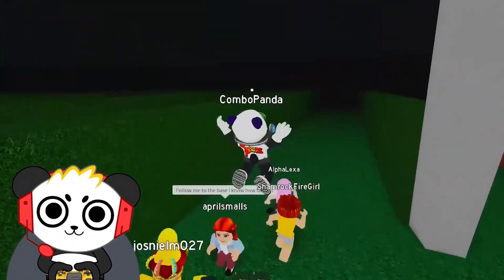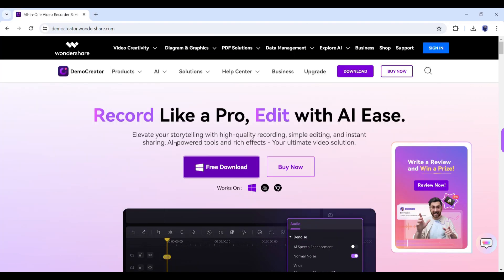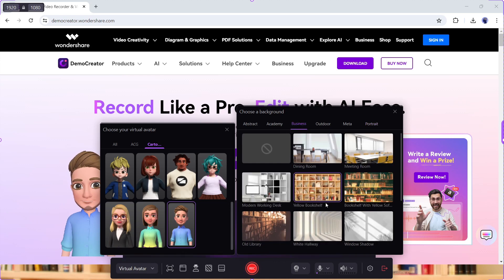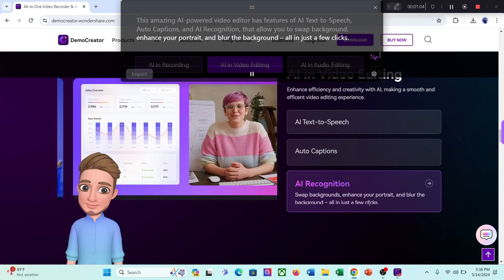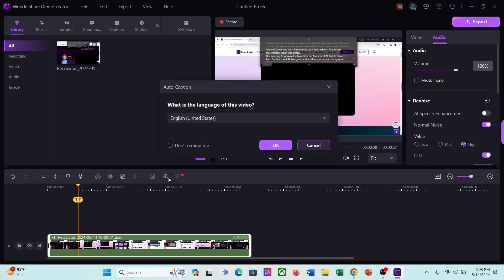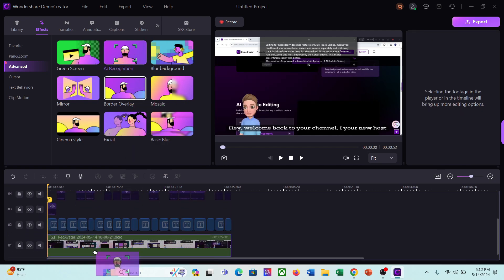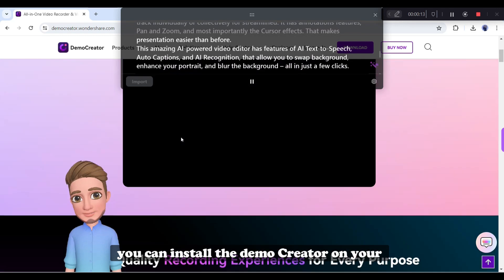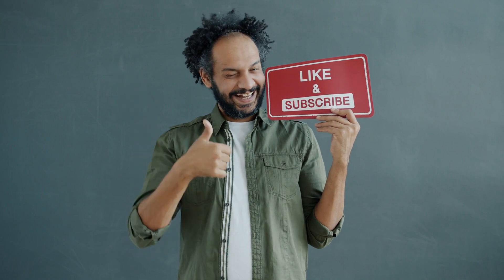How To Make a V Tuber Avatar With AI Step by Step Tutorial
How To Make a V-Tuber Avatar With AI Step by Step Tutorial. Do you want to know how to make a vtuber with ai, then this vtuber tutorial is for you. In this video, I will talk about an how to be a vtuber with an AI powered tool called democreator. So to learn more about how to become a vtuber watch How To Make a V-Tuber Avatar With AI Step by Step Tutorial.

V-Tuber or virtual YouTuber is now trending. Many Vtuber are extremely popular on YouTube and all other platforms. So, if you want to know how to be a vtuber, then this vtuber tutorial is for you. Today we will create a vtuber with wondersahre democreator. You can call it democreator screen recorder also. Yes, now you can go live as a Vtuber with only one tool democreator. So, let’s have a look on how to make a vtuber with ai.

Introducing Wondershare Demo Creator, an AI-powered recorder with features of Video and audio editor with many others. You can even generate voice from text, Generate auto-captions, remove video background, and many more. Demo Creator is a Desktop App you can use on your Windows, Mac, and Chromebook. Just download and install the app on your system.

Alright, today as I want to make a V-Tuber, I am using this virtual avatar option. Once you select the option, your interface will be like this. Here you can notice an Avatar. This is basically the replacement avatar of yourself. We can customize it. I am coming there. Before that, Let’s talk about some other settings. First, You can change the recording mode from here. After that, select the recording area of your screen. You can go with Full Screen, Custom selection, Window capture, or other video streaming platforms. After recording area setting, you will find the window selector option. Here you can select the window you want to capture, And then the Virtual Avtar option, here you can change the Avtar. Here you will find ACG and cartoon avatars. You have to just choose one of them and select one for your video. The next option is for background. If you want to add a background to your avatar, then you can do it from here. There are so many interesting backgrounds available here. Just select one of them and download it to use. I will go without any background. Ok, our next feature is more interesting. Teleprompter is very important to make a live-stream video. Demo Creator has a Virtual teleprompter and it’s AI Powered. You have to Enter the script here. After entering the script, you can improve the script with AI or can change the voice tone. OK, after all of these, you can customize the Camera, Microphone, and Playback device settings. Once all is set, hit the Record button to record the video. And my recording has been started. Let’s start recording from the Teleprompter. Once the recording is completed, click on the stop record button.

And here it is, Our recording is ready. In this way, you can create a vtuber with ai.

In conclusion, Wondershare democreator is the answer if you ask me how to be a vtuber on pc. With this amazing vtuber maker ai tool, you can record your screen, go live and many others. It’s a game changer.